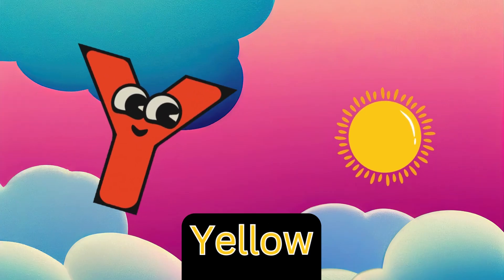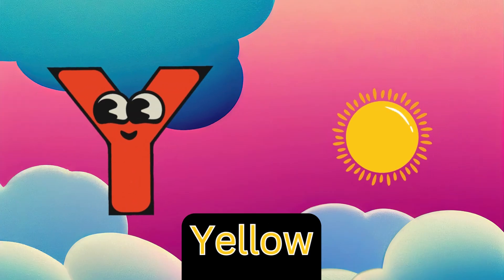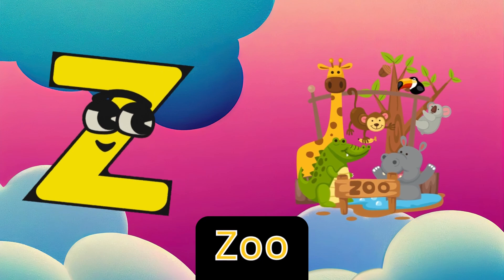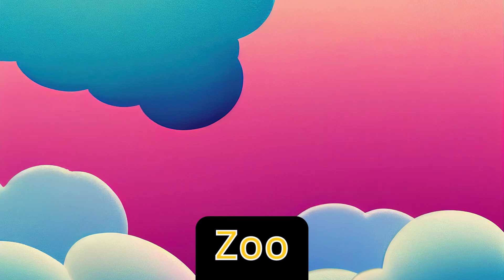Phonics Song for Toddlers | ABC Phonics Song | A for Apple | Phonics Sounds of Alphabet A to Z